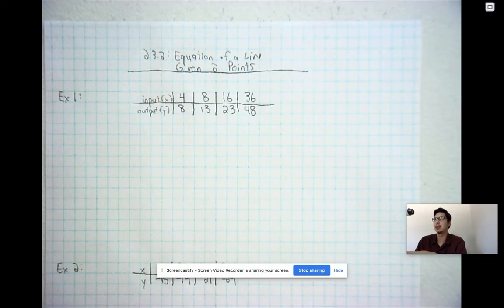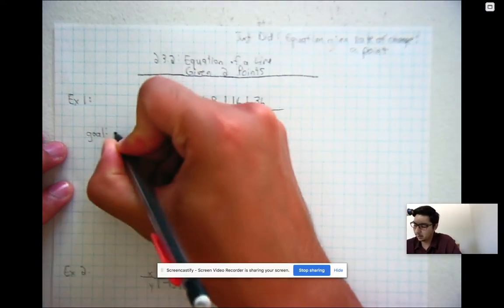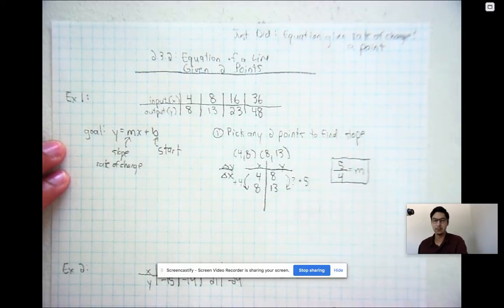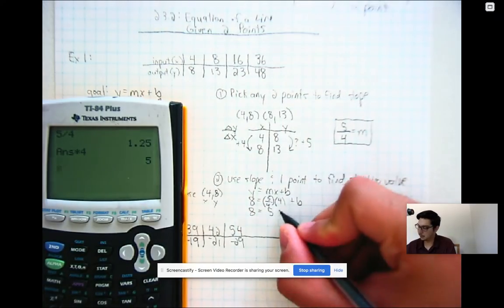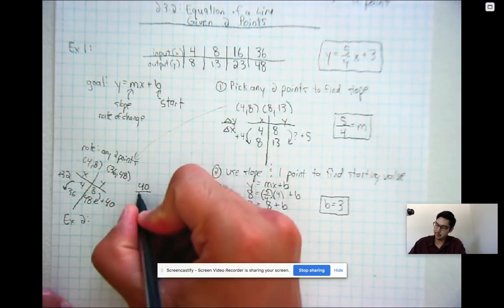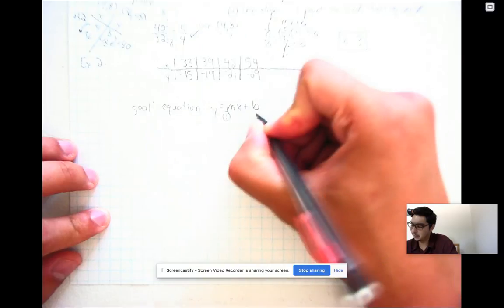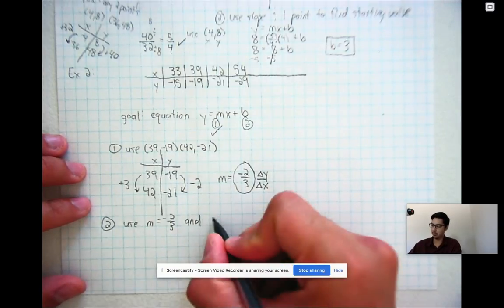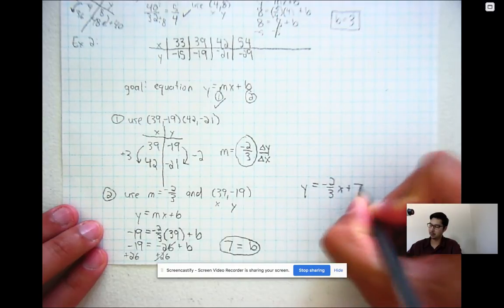2.3.2 Equation Given 2 Points